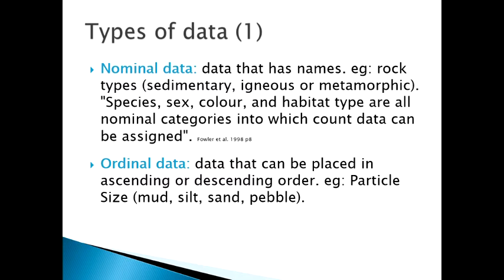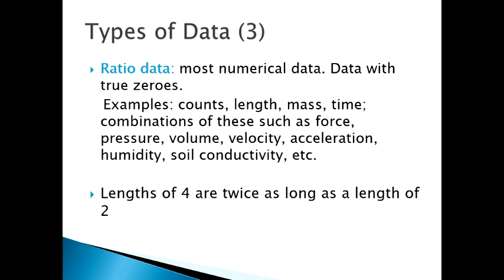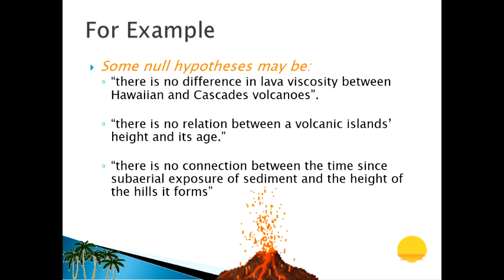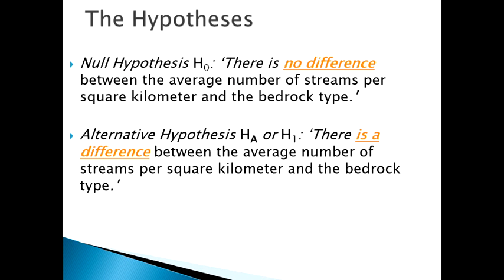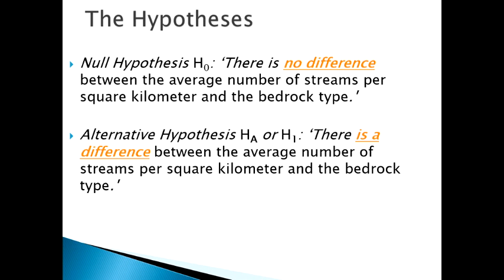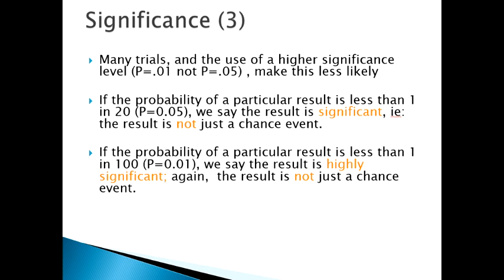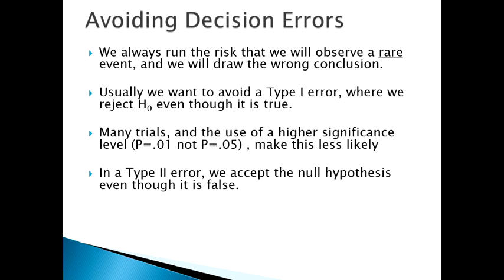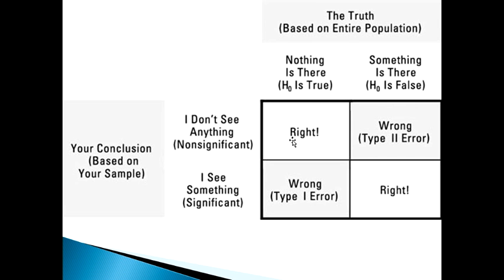317 Data, Hypotheses, Tests NARRATED